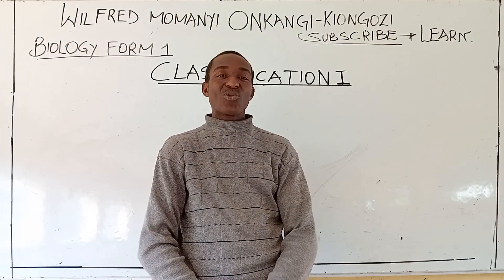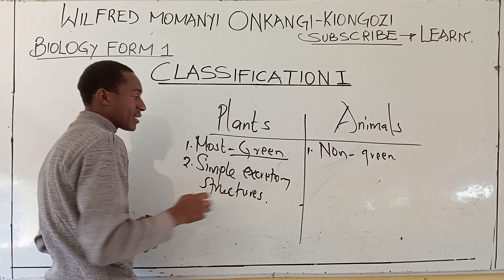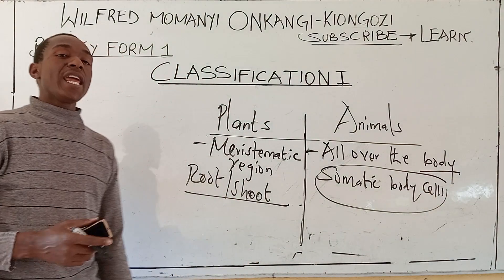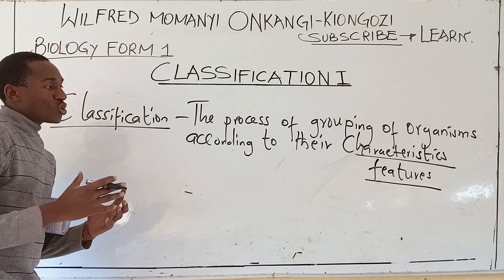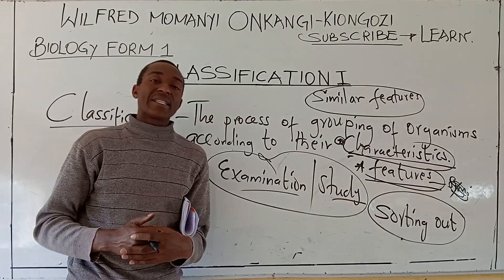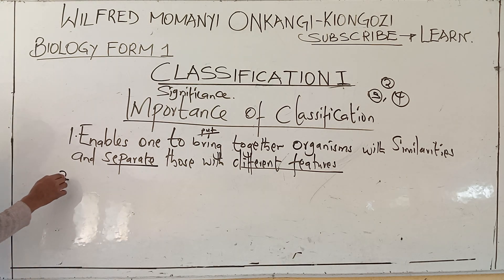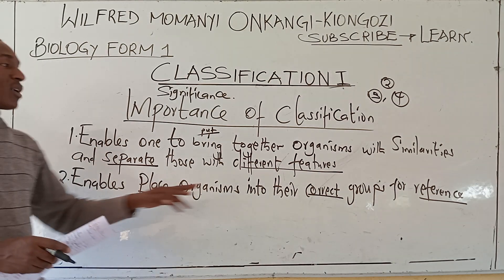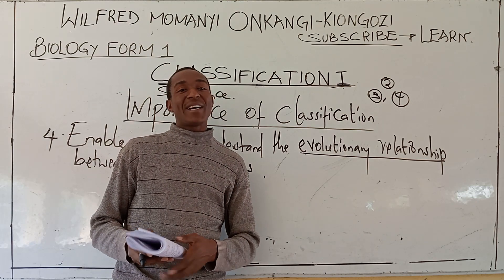IMPORTANCE OF CLASSIFICATION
🧠✨ The Secret Science That Organizes EVERYTHING! 📂🌍
From 🐯 tigers to 🌱 plants, from ✨ stars to 🛒 shopping lists — classification is the hidden system that keeps our world from total chaos!

In this fun & engaging video, you’ll learn:
🔬 Why scientists can’t live without classification
🌿 How it helps us understand millions of living things
💡 The surprising ways YOU use classification every day without even knowing it!

Whether you’re a 📚 student, 👩‍🏫 teacher, or just 🧐 curious, you’ll see how classification shapes the way we understand life itself.

🔥 Watch now and watch the world fall neatly into place!